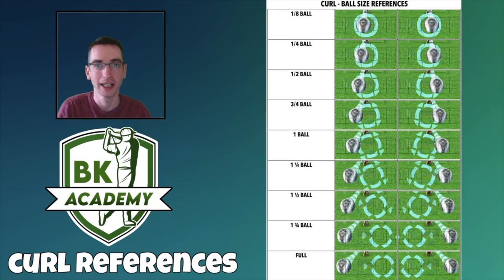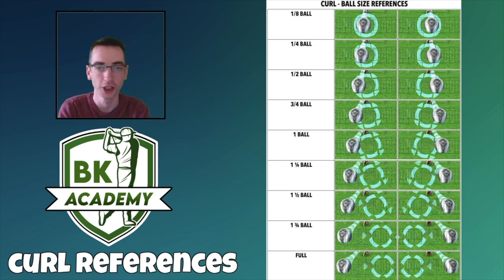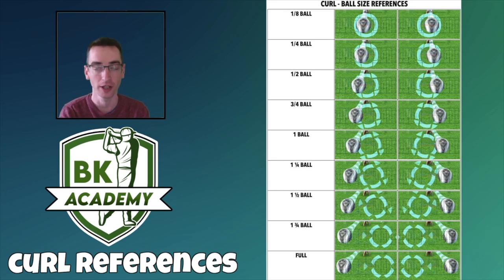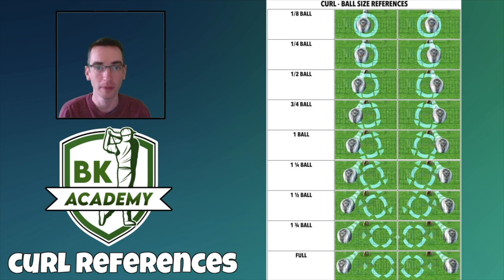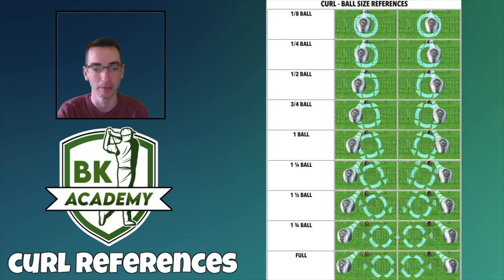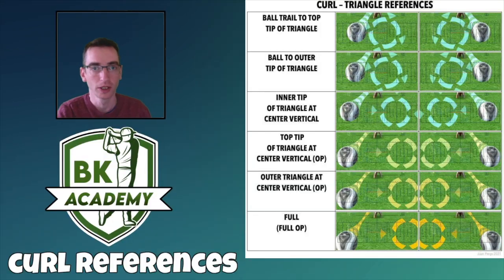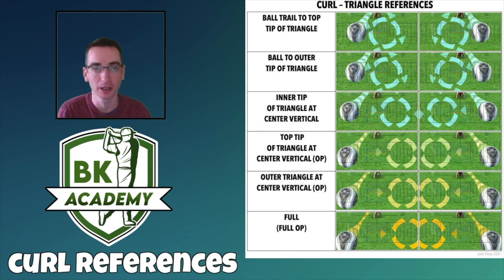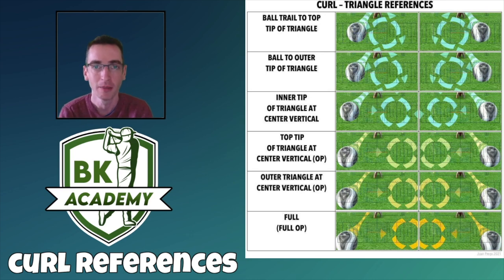CURL REFERENCES | Measure & Replicate accurately | Golf Clash Tips | BK Academy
In this BK Academy Tutorial video, I look at some useful visual references to help you measure and replicate the amount of curl that you use in your shots.

Special thanks to Juan Prego for suggesting this as an Academy topic, and also letting us use his charts in the video.

Time-Stamps:
0:00 Intro
1:52 Circle References
3:57 Ball Size References
5:31 Triangle References
7:19 Summary

Please do consider SHARING this video with your clan-mates!

If you aren't already a member of the channel, please consider joining in order to gain access to members-only series, live tournament streams and lots of other perks.

For more details, please check the Membership video link below, or on the channel homepage:

You can become a member in seconds, using PayPal - join using the following link: